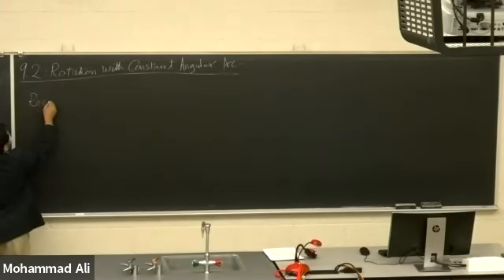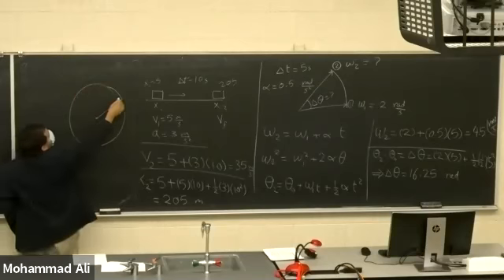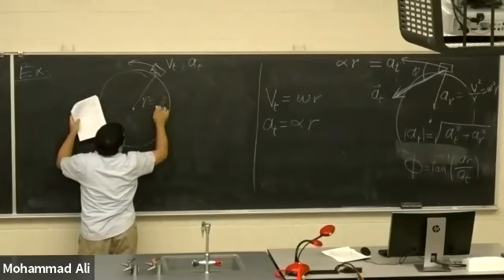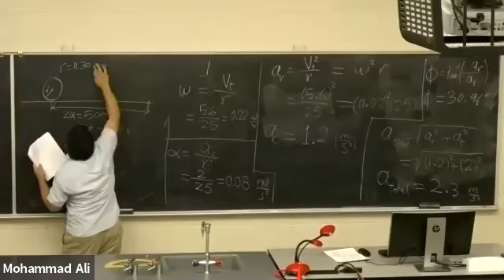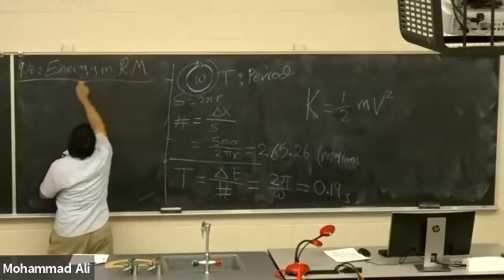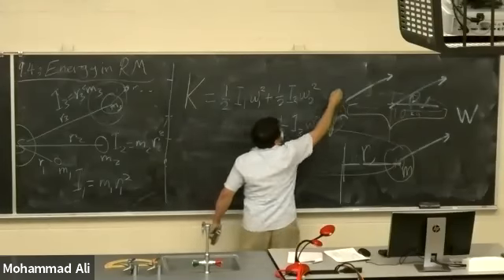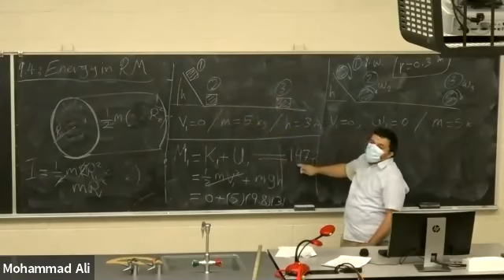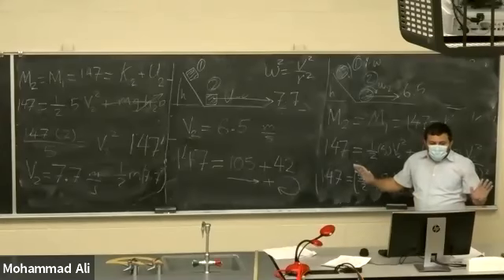CH09 (Rotation of Rigid Bodies 2)